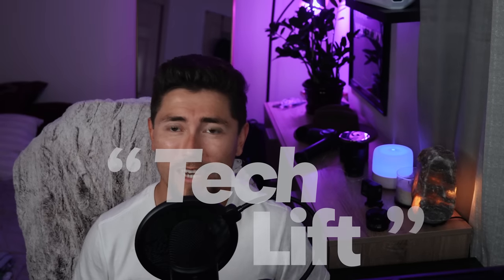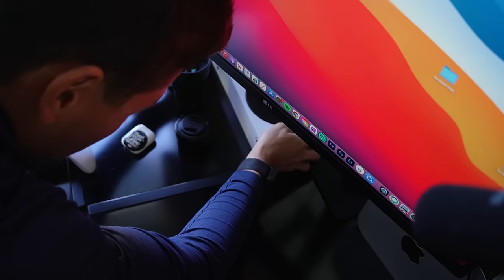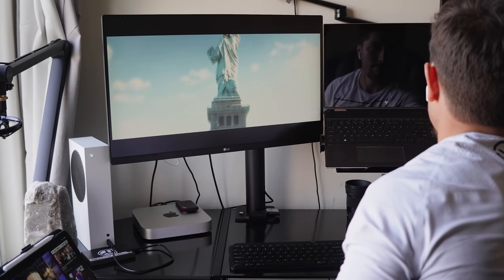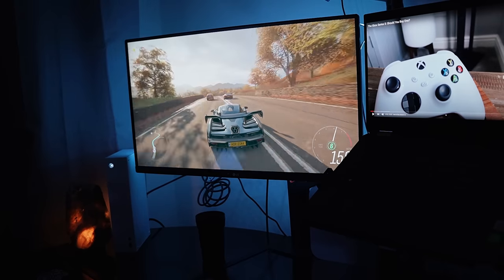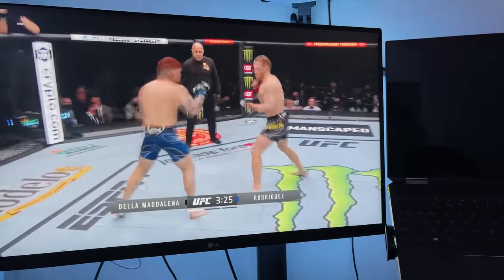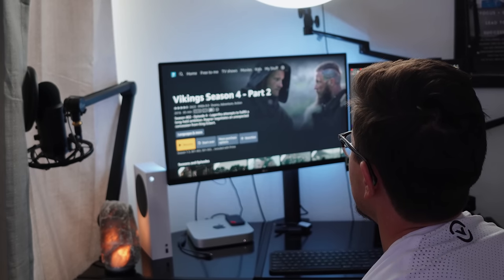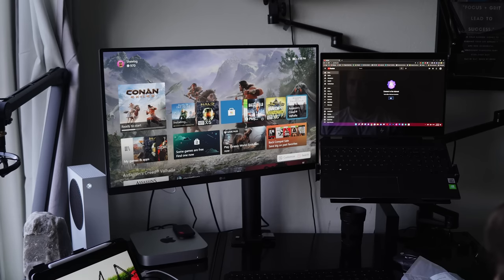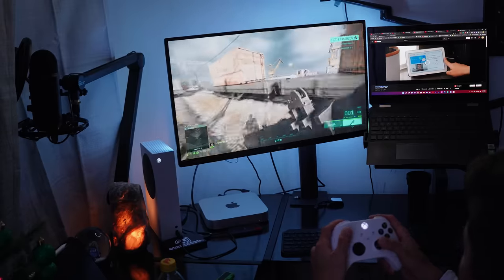Xbox Series S - Who Is It For | Best All Around Gaming Console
Who is the Xbox series s for? Is it just for casual gamers or can competitive hardcore gamers get some use out of it? Watch for my opinion on this!

My Links :

Xbox Series S : It's a no Brainer!

My Monitor

My Laptop All in one setup

The Rock Lamp on my desk

2TB External Hard Drive

1TB External Hard Drive

1TB SSD (Fast Drive)

Play and Charge Kit for controllers

LED Strip Lights around my monitor

LED Bulbs in my lamp

My iPad Pro 11 inch

My iPad pro pencil